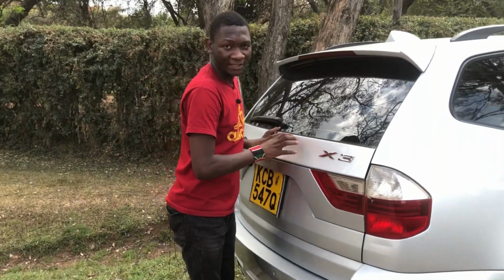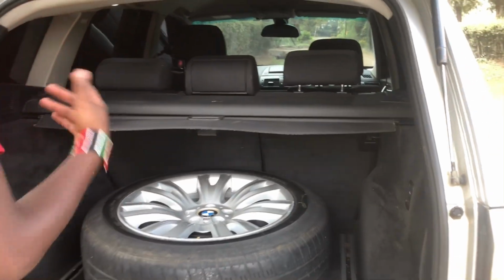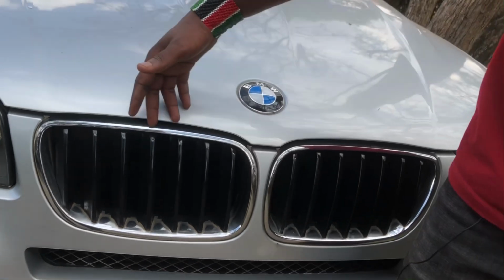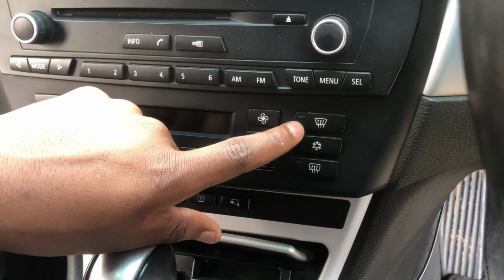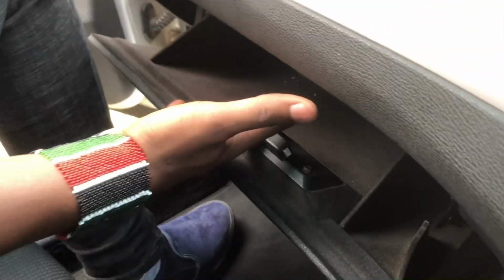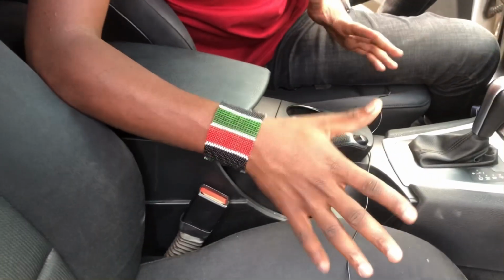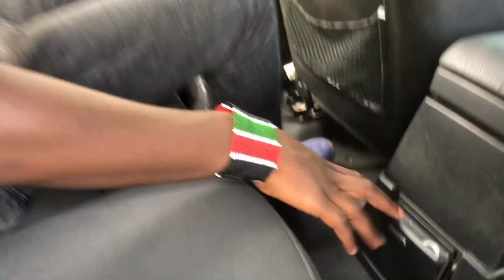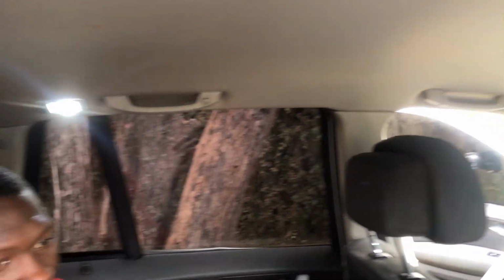Should you buy a 2007 BMW X3. Review and test drive.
This is a quick look at all the features of a BMW X3. How it drives and what goes on in it.